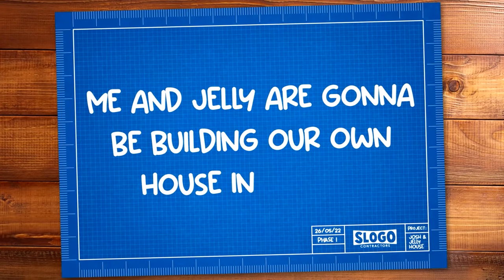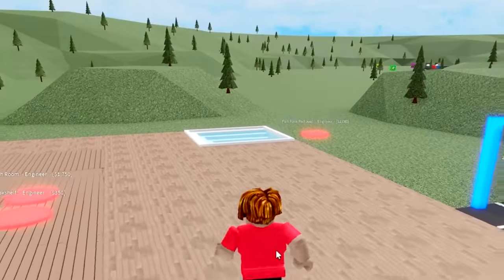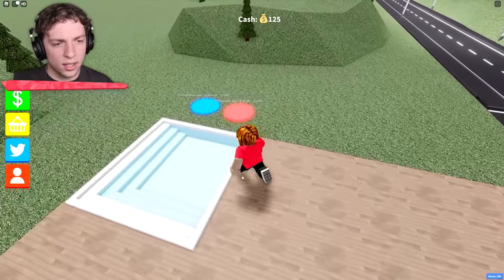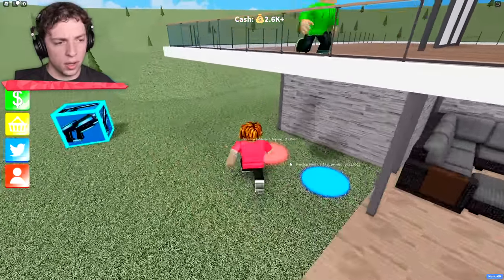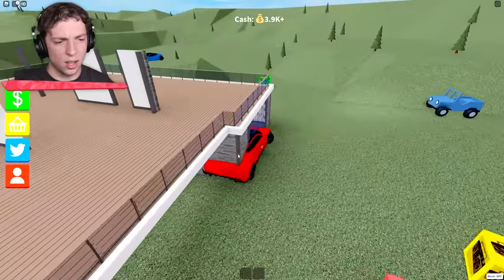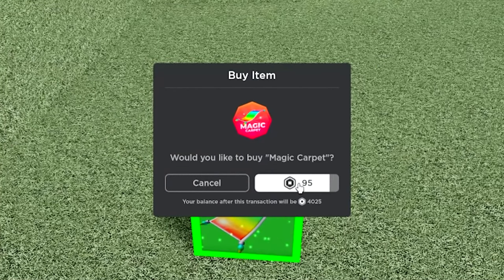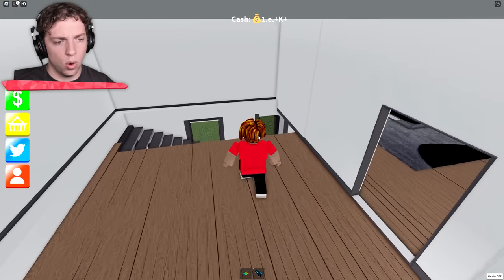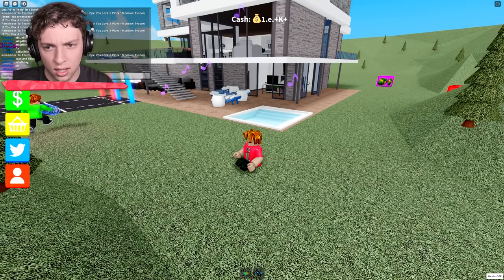I Became A BILLIONAIRE In Roblox! (Tycoon)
⭐️ I Became A BILLIONAIRE In Roblox!